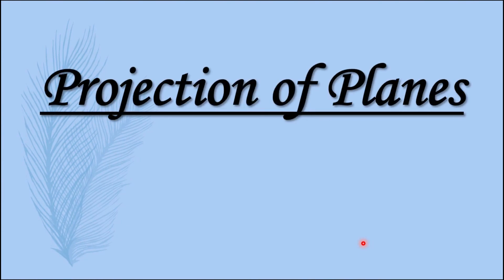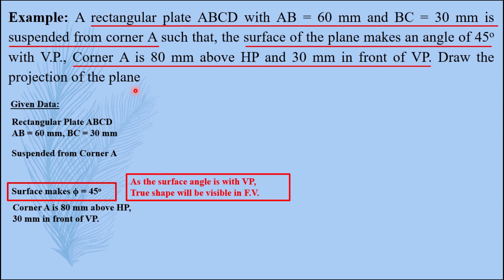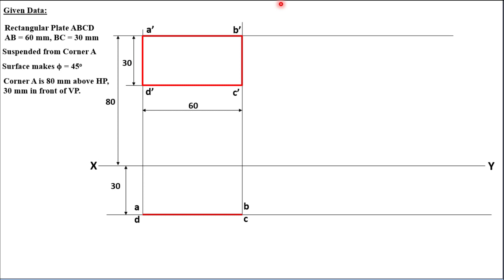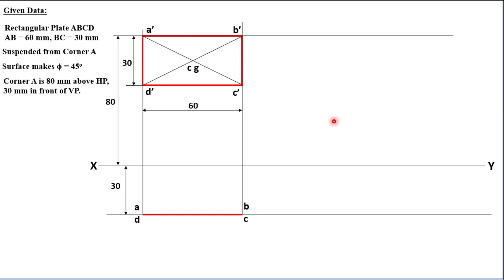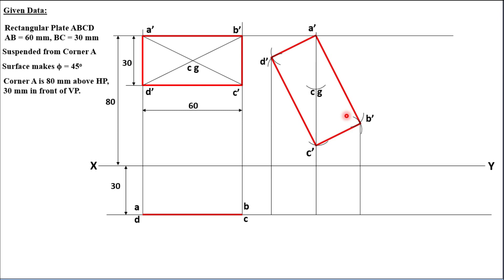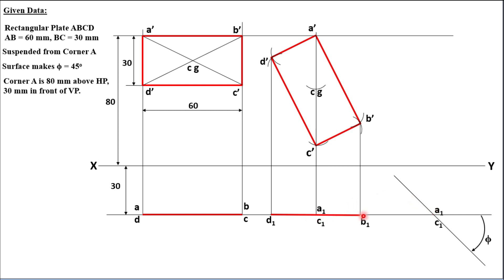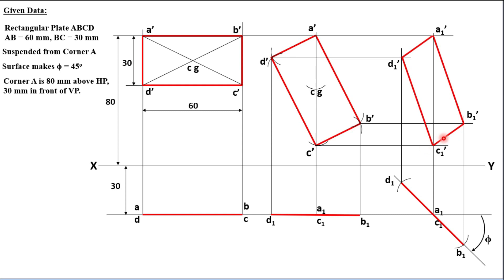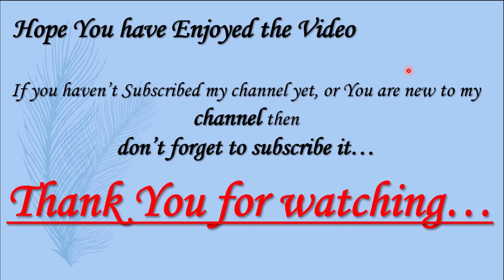Projection of Planes (Rectangular Plane Suspended from one of its corner)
Short Video explaining step by step procedure to obtain solution for projection of plane when it is suspended from a point.